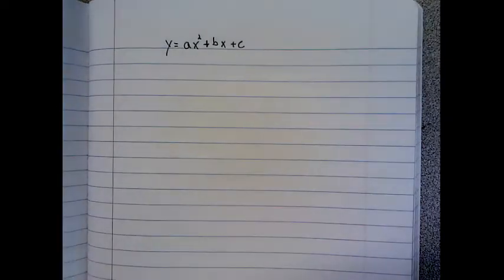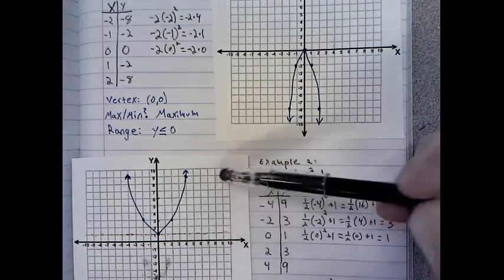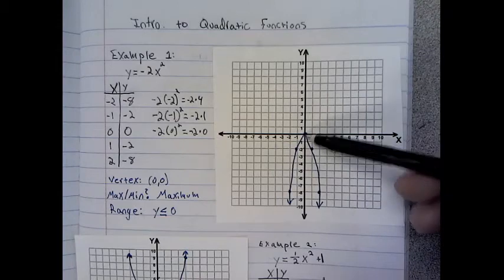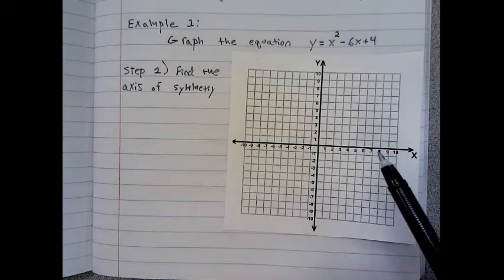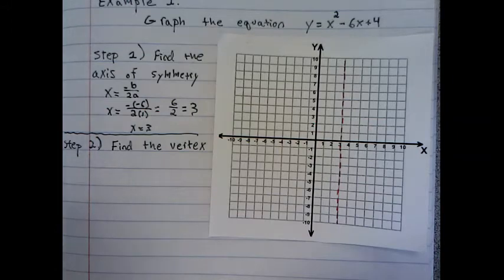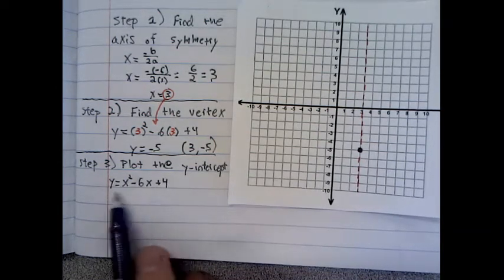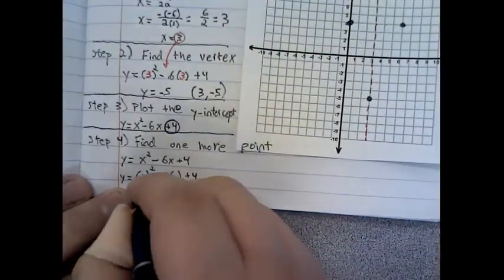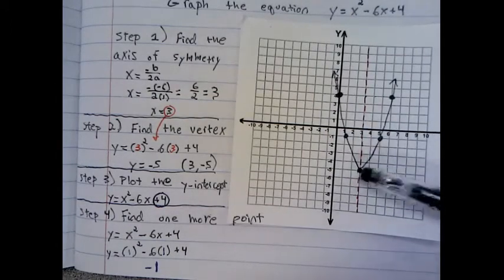Graphing quadratics in standard form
Graphing y = ax^2 + bx + c and the axis of symmetry